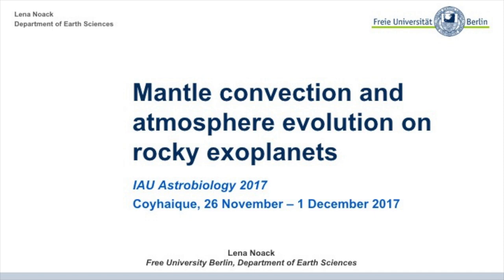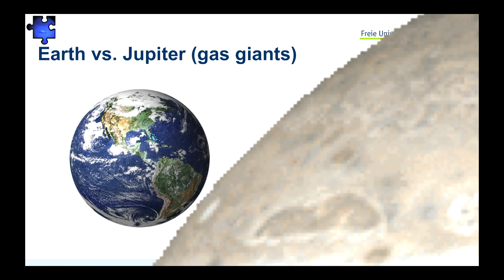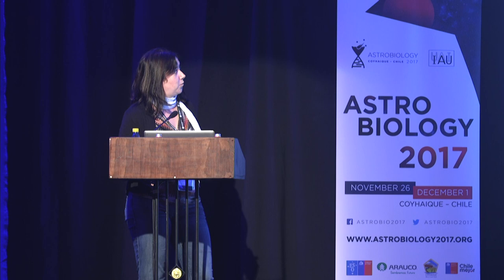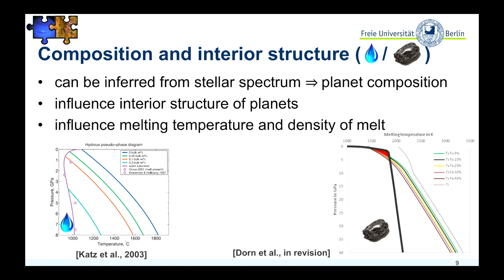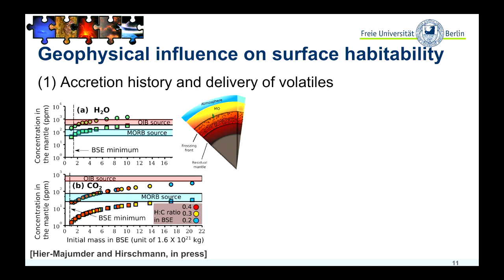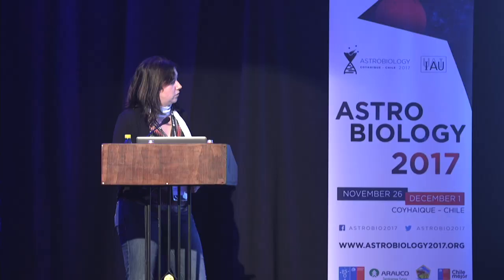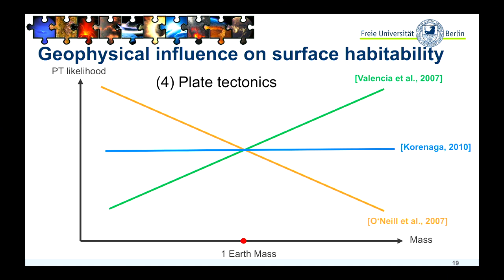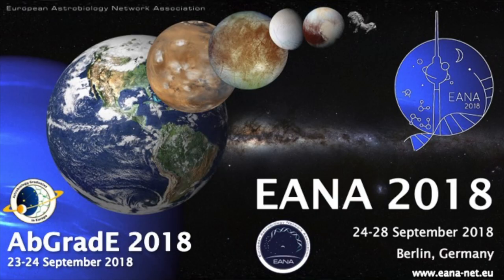MANTLE CONVECTION AND ATMOSPHERE EVOLUTION ON ROCKY EXOPLANETS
ASTROBIOLOGY 2017 - By Lena Noack